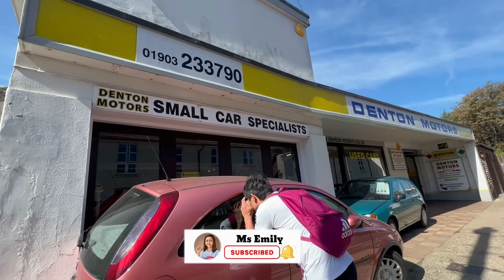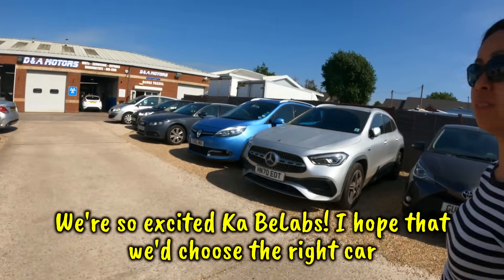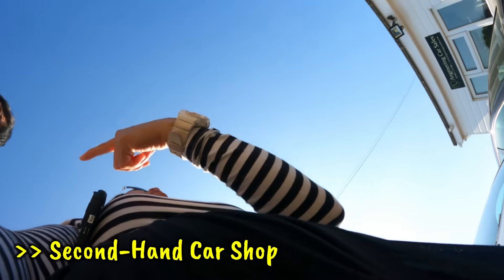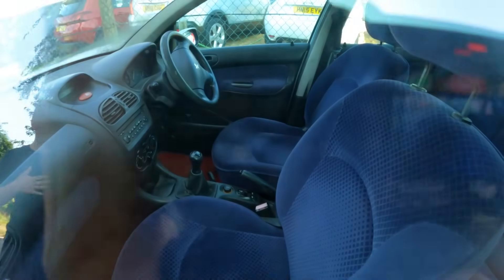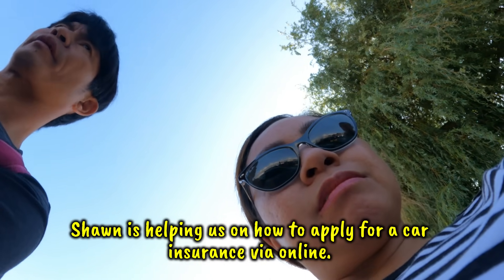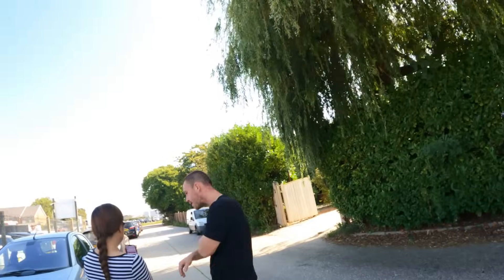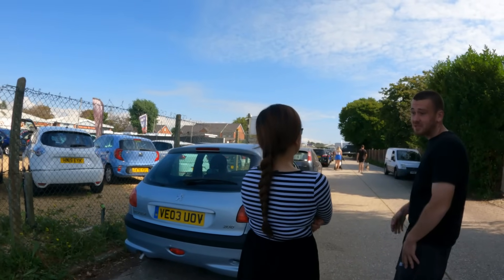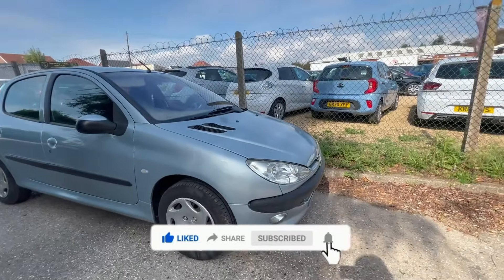🇬🇧 LIFE IN UK: THINGS TO CONSIDER WHEN BUYING A CAR IN THE UNITED KINGDOM || Ms Emily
For today's video, my husband and I will go on a car hunting. We will be canvassing second-hand cars here in UK to save money in transportation fares. This is an exciting vlog Ka BeLabs because we found a second-hand shop that sells really good cars. And we met a kind dealer that offered us a good buy.

BONKERS BEAT CLUB
Dancing with the Devil

DYLAN SITTS
Favorite Time of Year

KATHARINE APPLETON FEAT. MAJA NORMING
Self Made Woman